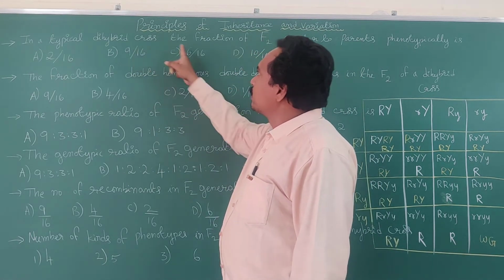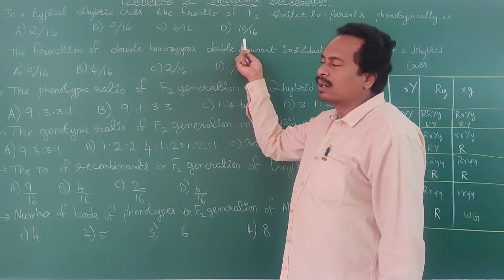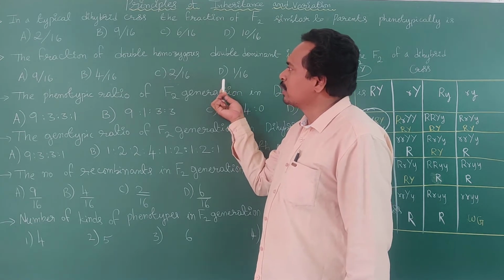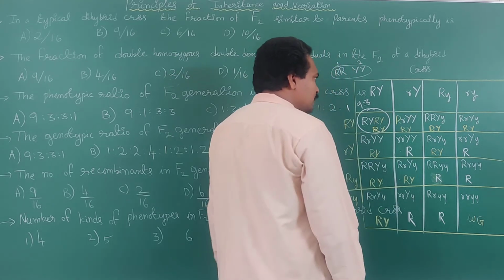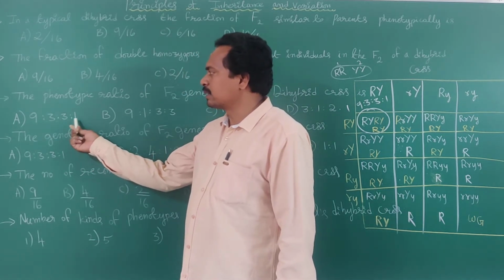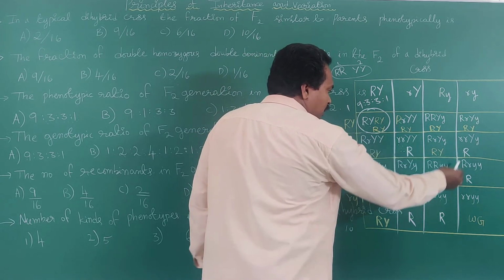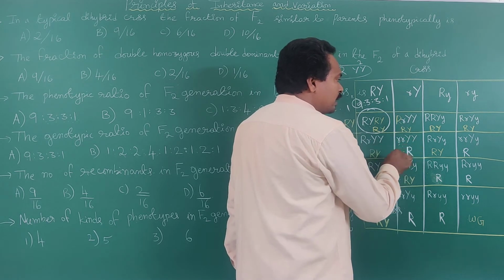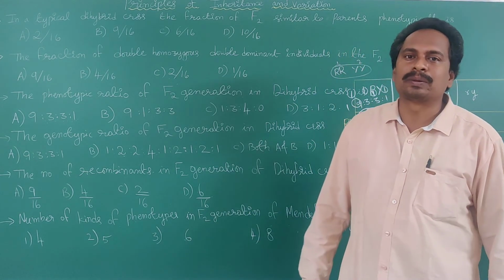Principles of inheritance and variation (objective)